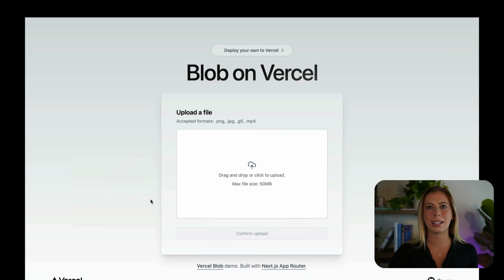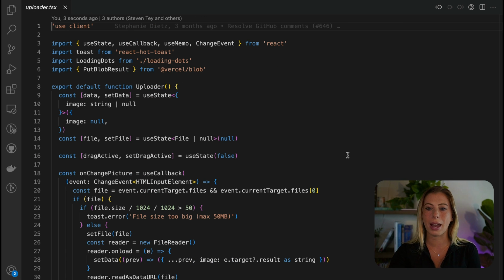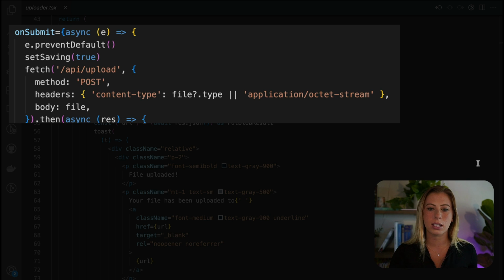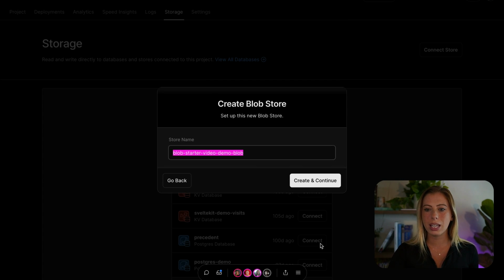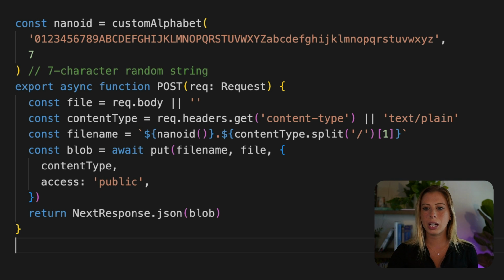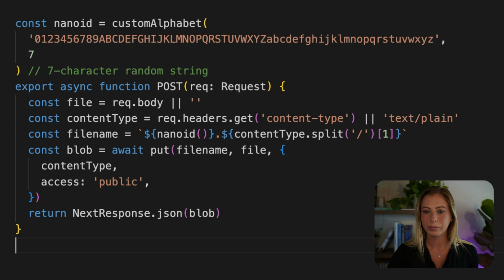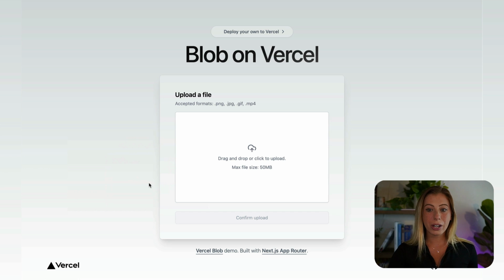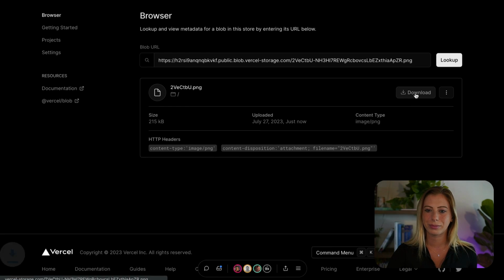Getting Started With Vercel Blob